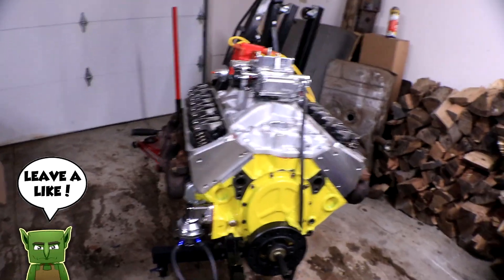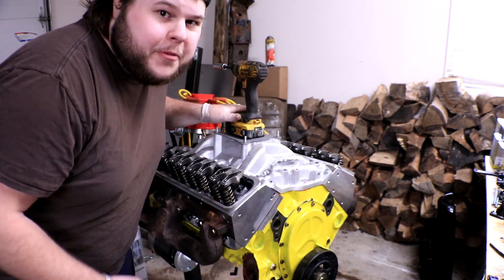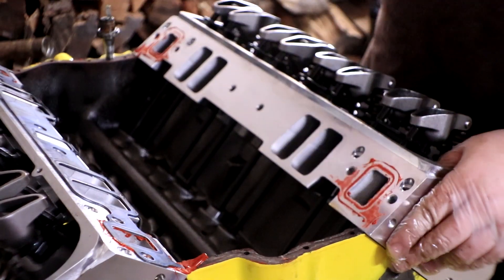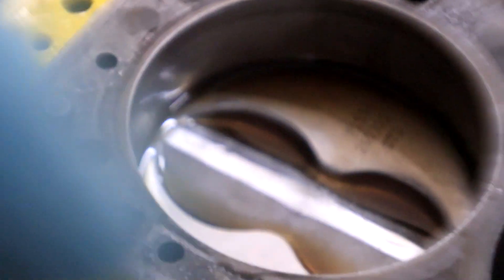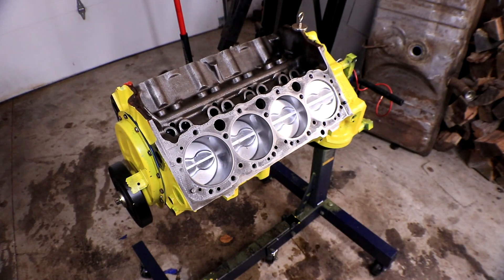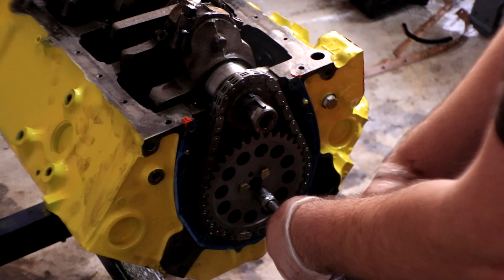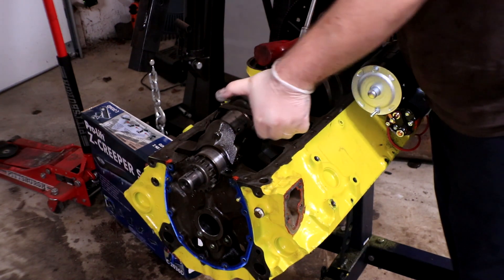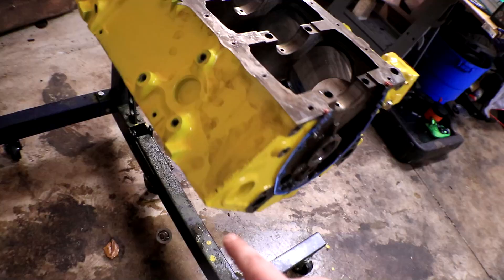Tearing down a Chevy 350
Tearing down a chevy 350 engine